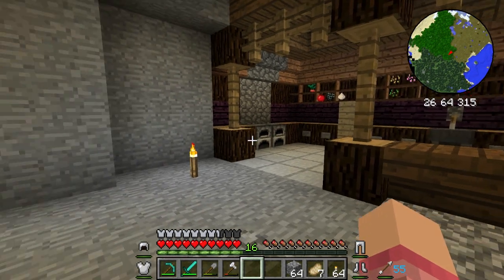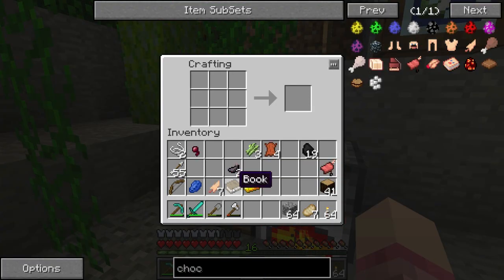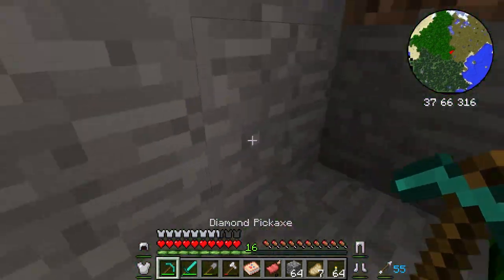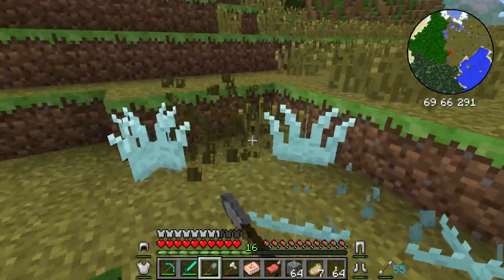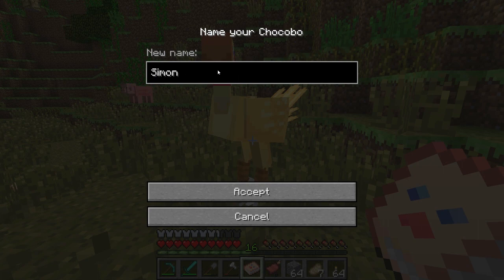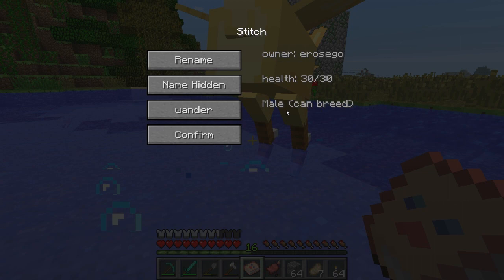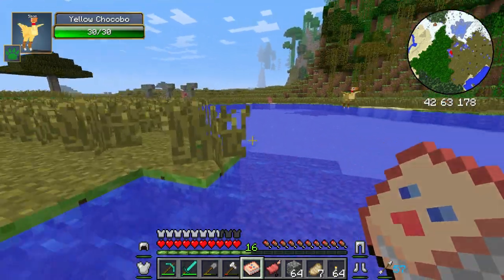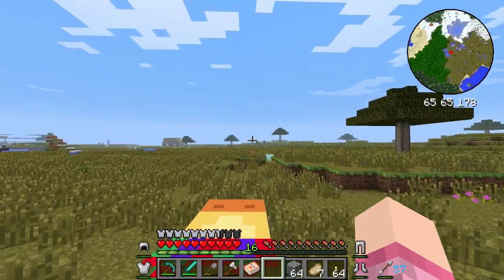erose plays Hexxit Episode 4: Aliens!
Welcome to episode 4: Aliens! If you enjoyed this video don't forget to leave a like and if you want to see more of my content don't forget to subscribe, it helps me a lot :D

Hello and welcome to the world of HEXXIT, a brand new modpack released very recently on the technic platform. You can find out all about it

"Evil Plan FX"
"Some Amount of Evil"